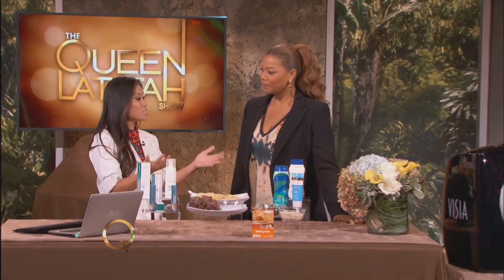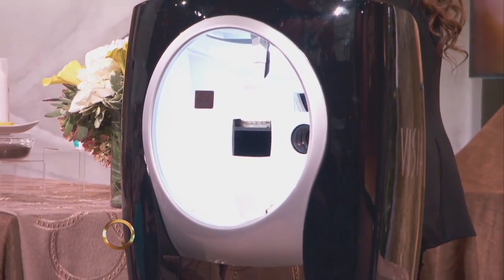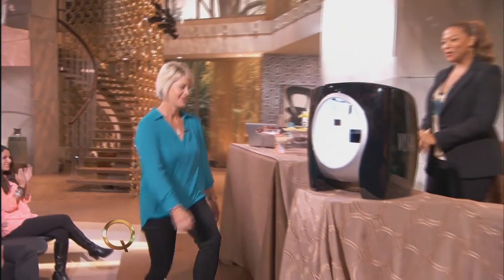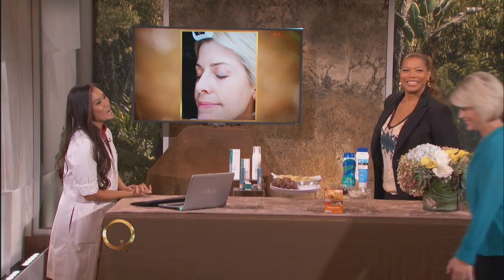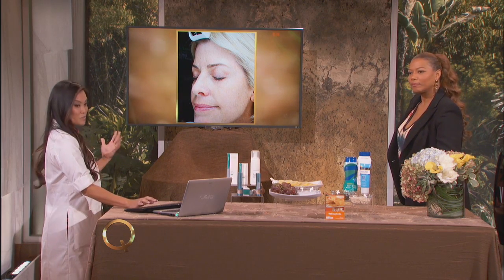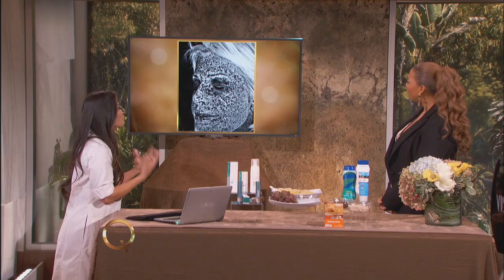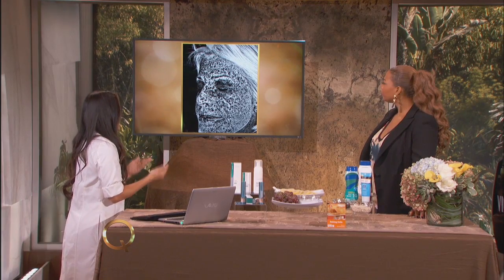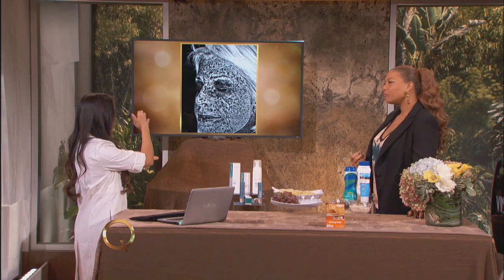Dr. Sandra Lee's Skin Camera on The Queen Latifah Show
Dr. Sandra Lee's skin camera shows what UV rays do to human skin.